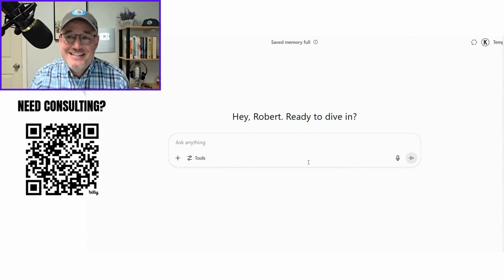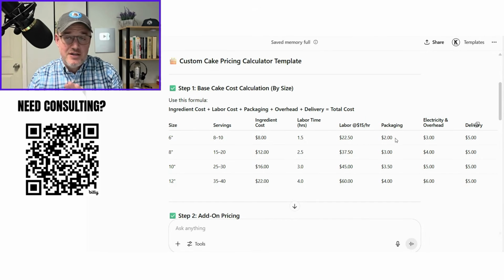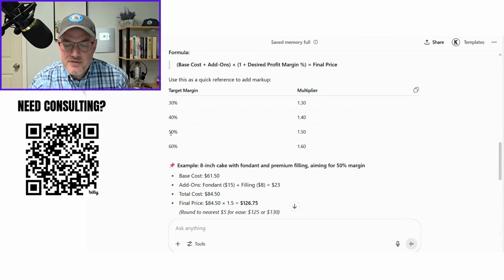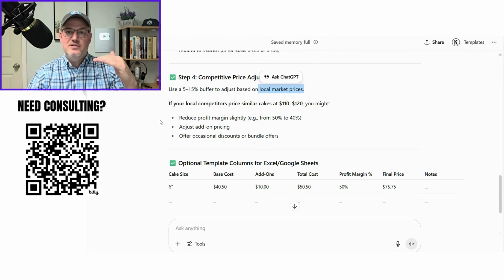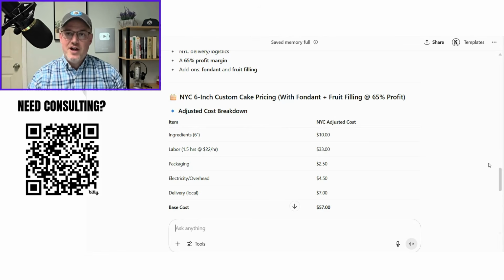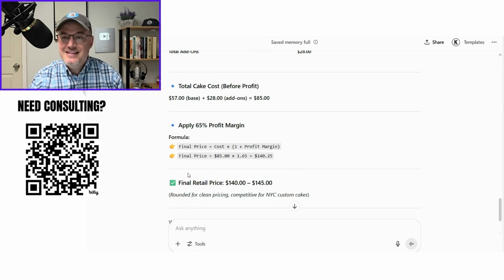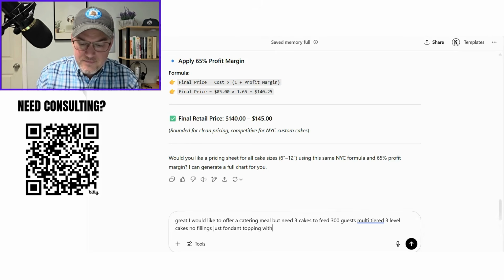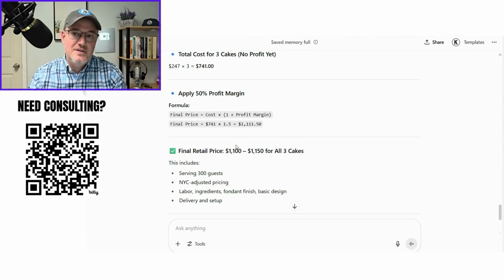Chatgpt PROMPT for Homebased food business Pricing Cakes PROFITABLY ! IN SECONDS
Are you running a cake business and constantly wondering how to price your cakes correctly? In this video, we dive into how to price cakes using ChatGPT for cake business strategy — an AI-powered prompt that gives you a complete, smart cake pricing calculator. Whether you make birthday cakes, wedding cakes, or tiered custom orders, this tutorial walks you through a real example of AI cake pricing that factors in ingredients, labor, packaging, electricity, delivery, and desired profit margins.

HERE IS THE PROMPT I USED:
"I run a home-based cake business specializing in custom cakes for birthdays and weddings. I want to create a smart pricing strategy that covers ingredient costs, labor time, packaging, electricity, delivery, and desired profit margins. Can you build me a pricing calculator template or breakdown that helps me price cakes ranging from 6-inch to 12-inch sizes with optional customizations like fondant, edible prints, and premium fillings? Please include a profit calculator that lets me adjust pricing based on local market competition."

If you’ve been trying to figure out how to price a 6-inch cake versus a 12-inch cake, or how to add upcharges for fondant or premium fillings, this is the video for you. We show how ChatGPT food business prompts can give you a dynamic pricing breakdown, adjustable profit calculator, and even help you analyze local market competition — so you can grow a profitable cake business with confidence.

You’ll see the exact prompt we used inside ChatGPT, the detailed output it gave us, and how you can use it to build your own cake cost breakdown and pricing framework for every cake size and type. This isn’t a generic tool — it’s a custom prompt designed for home bakery pricing, perfect for any cake business with ChatGPT.

We’ll also cover strategies for pricing birthday cakes, wedding cake pricing, and customizations like edible images and delivery fees. If you’re looking for a scalable, repeatable system to price your cakes and hit your target profit margin every time, this video is a must-watch.

Unlock the power of ChatGPT for cake business and transform the way you think about pricing. Whether you're just starting or already booking cake orders weekly, learn how to turn every cake into a smart business decision with this powerful AI prompt.
00:00:00 Alright, guys. So if you've ever guessed at your cake prices
00:00:08 This prompt for chat GPT changes everything.
00:01:24 I run a home based cake business specializing in custom
00:03:09 custom cake pricing calculator template,
00:05:36 Customize Pricing Prompt
00:05:54 Local Market Pricing
00:06:45 Adjusting Pricing for New York City
00:09:17 Catering Meal Pricing
00:11:44 Efficient Business Operations with AI